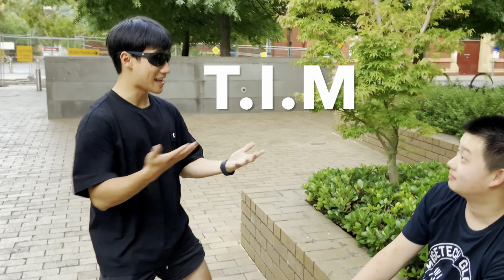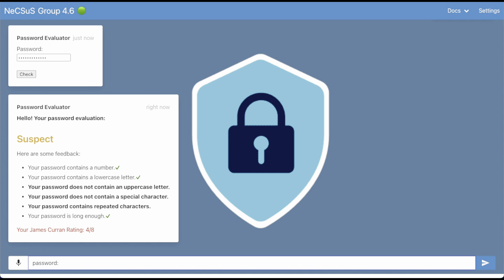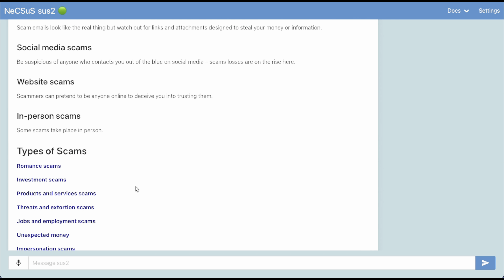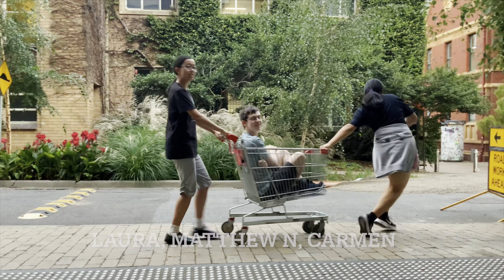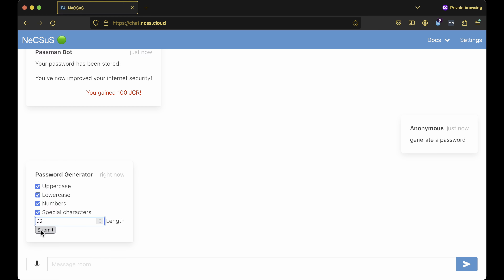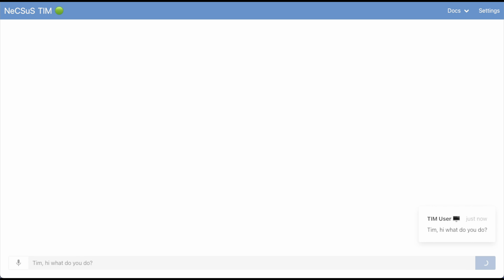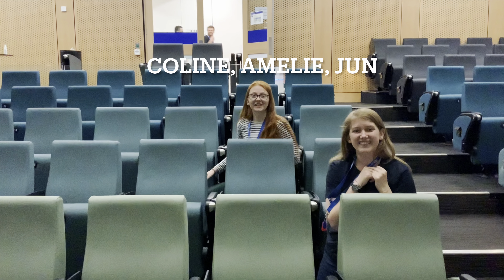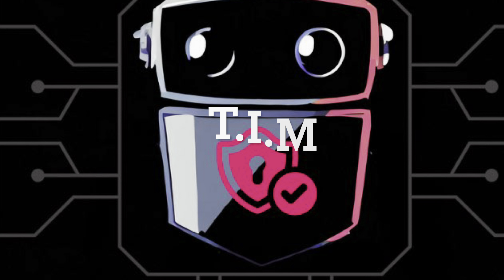NCSS 2024 Melbourne Group 4